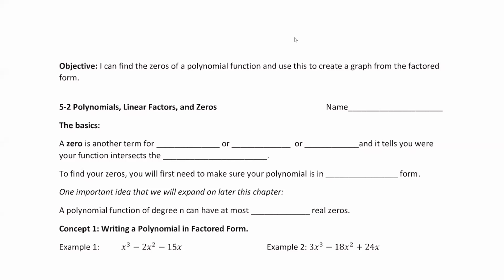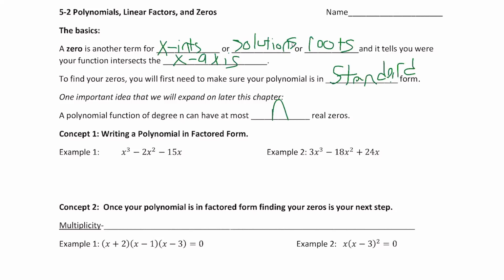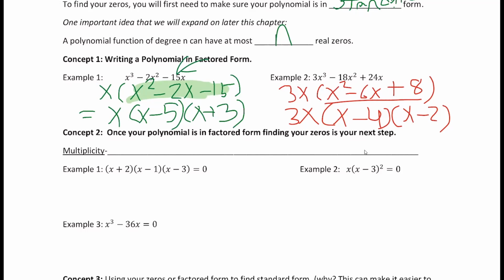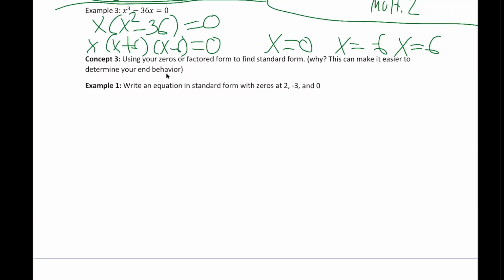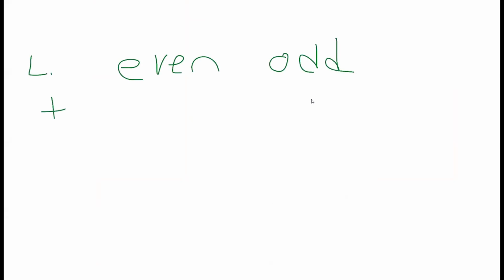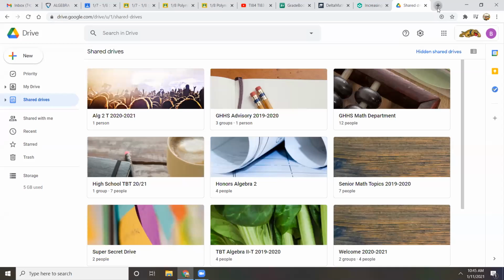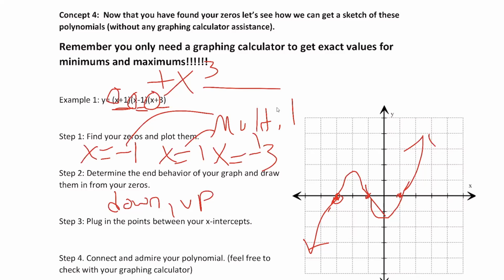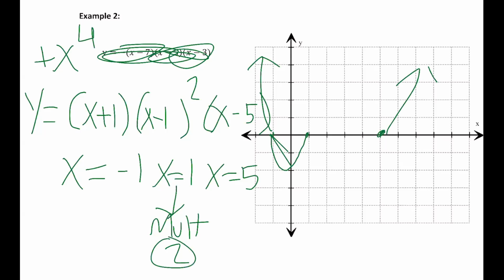5-2 Polynomials, linear factors, and zeroes